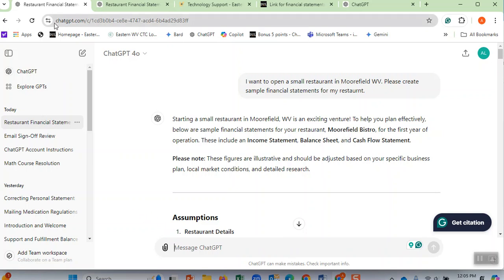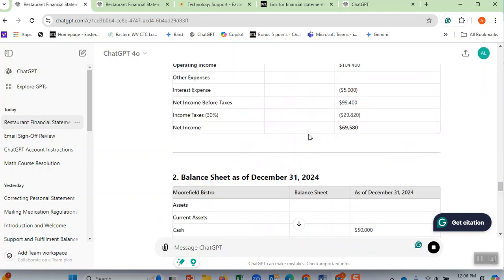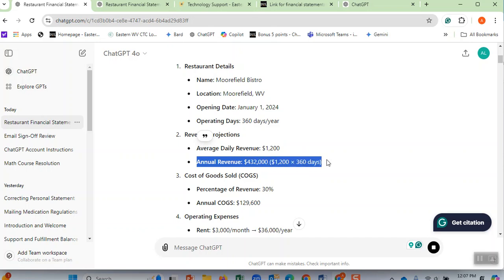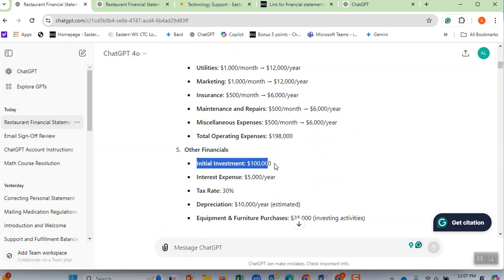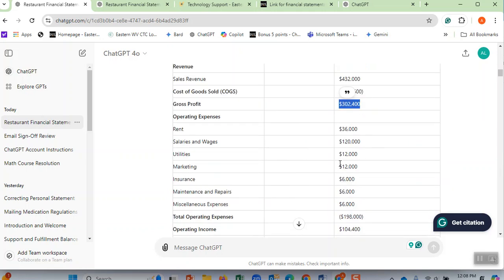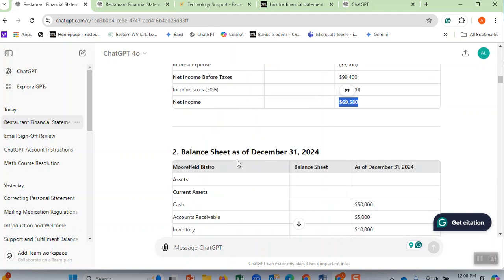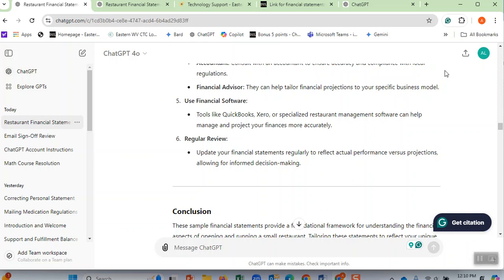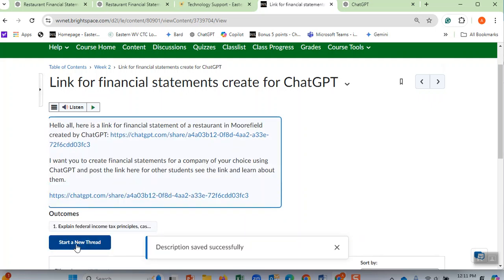8/26/2024 12:12:44 PM